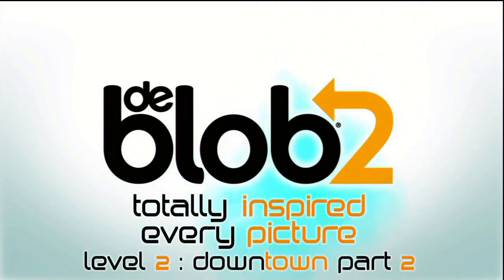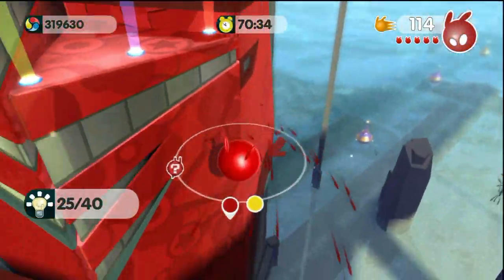AH Guide: De Blob 2 - Level 2 (Downtown) Part 2! | Rooster Teeth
Fragger is back getting what seems like thousands of collectibles in DeBlob 2, Level 2 (Downtown), part 2! That is a lot of twos!